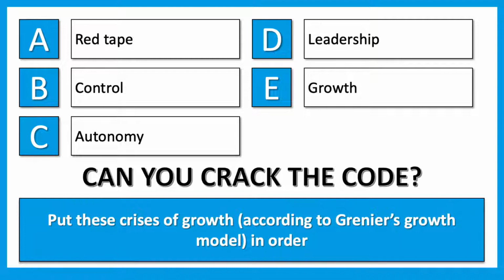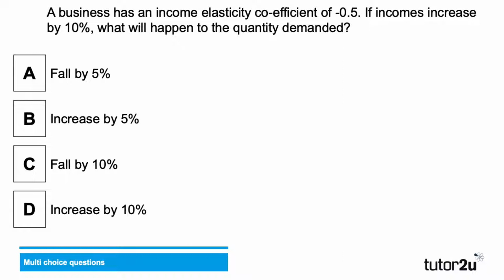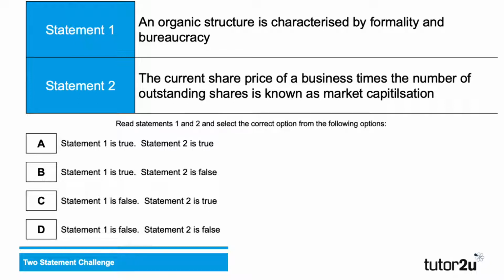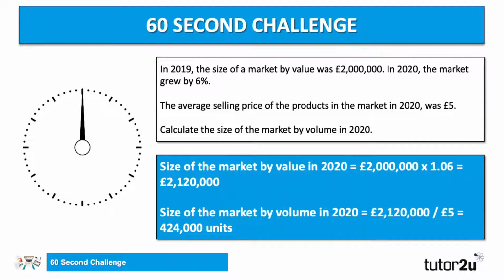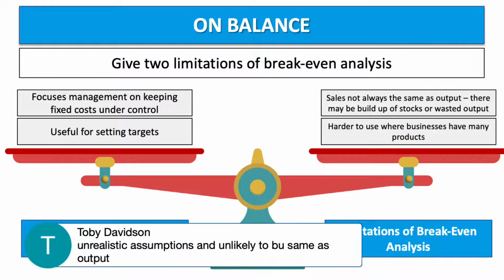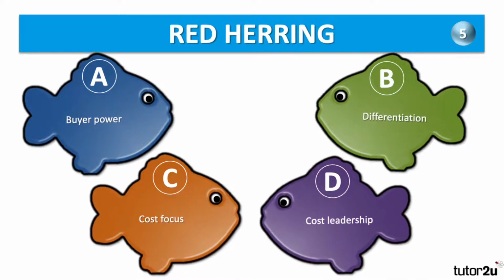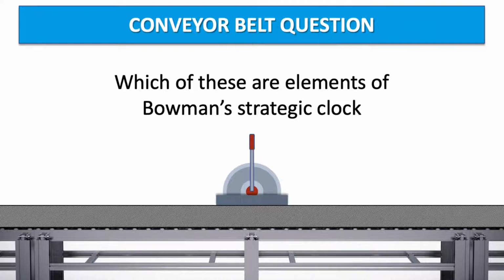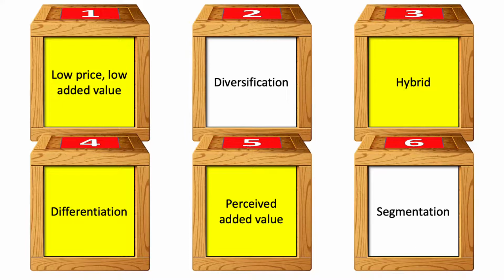AQA A-Level Business | Advance Info 2022 Revision Blast | Topic Mix 2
This is the second in our new series of live revision sessions to help AQA A-Level Business students cover topics included in the Advance Information for exam papers in 2022.